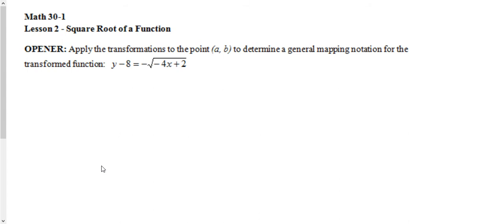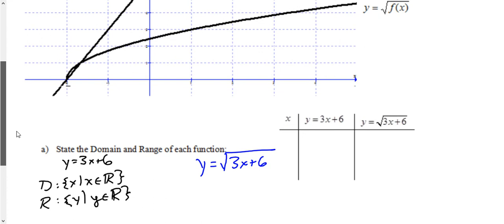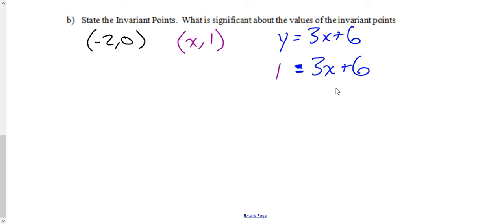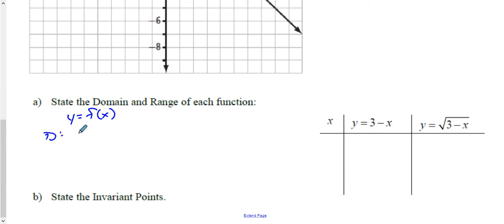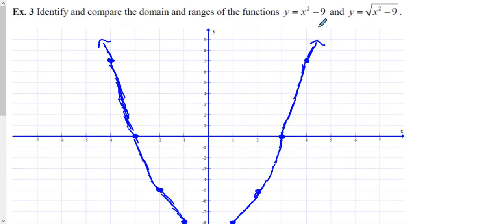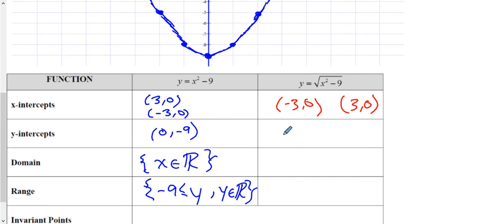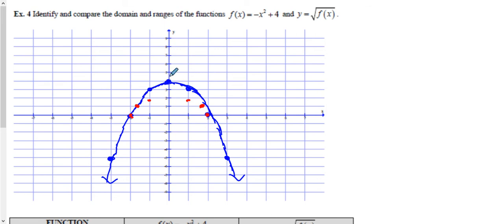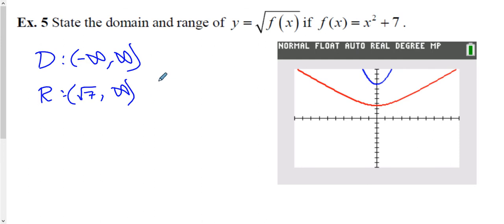U2 L2 Square Root Function April 27